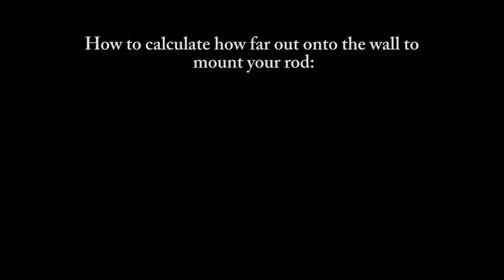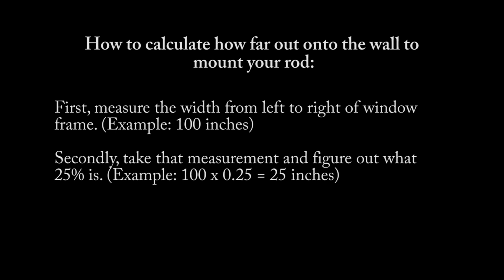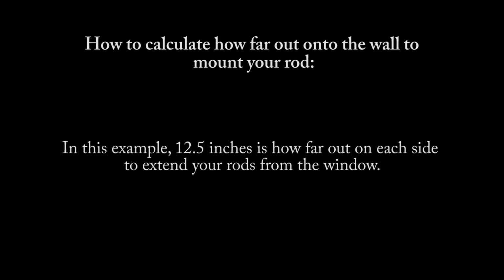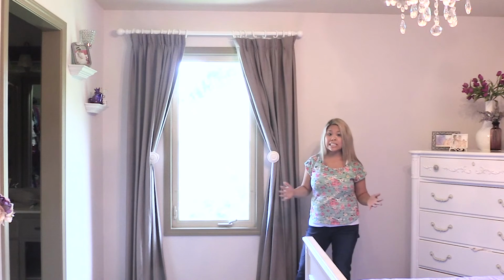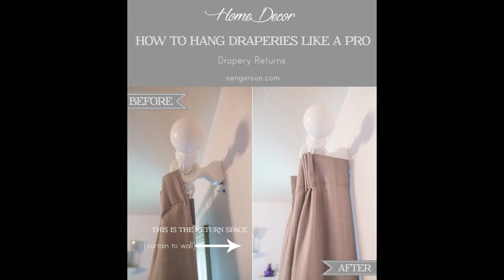How to Measure and Explanation of a Drapery Return | Curtain Returns Help Block Out Light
I'm going to explain the best tips and tricks I've learned over the years on hanging curtains and drapes to make sure they look professional. There is also a awesome trick in making sure you install it in a way that it helps block out light - just one $0.50 piece can save you some sleep!

A related blog post from me on why spending the extra effort in measuring for the drapery return will make your curtains look like they were professionally installed: